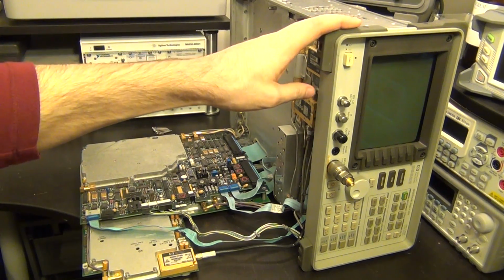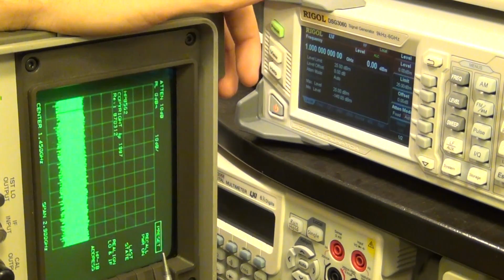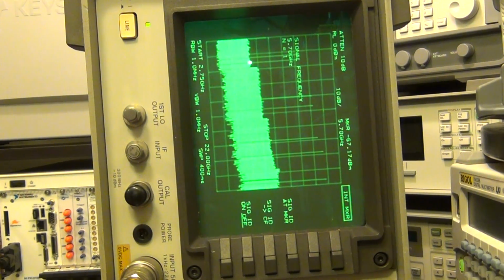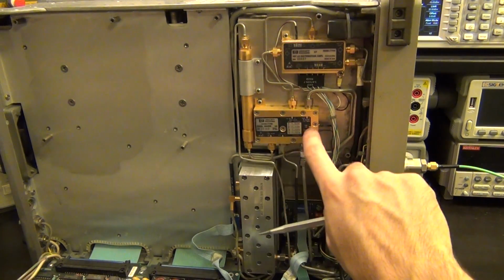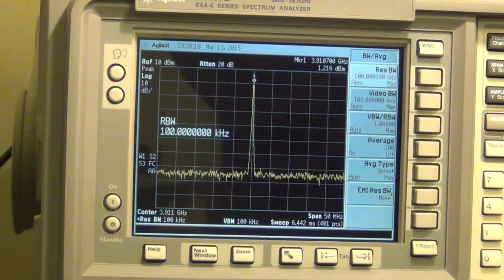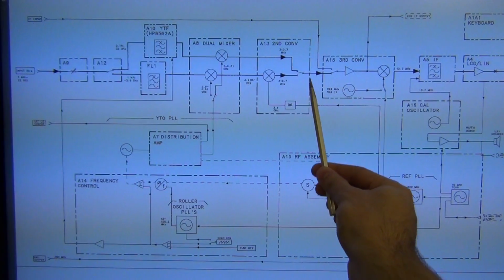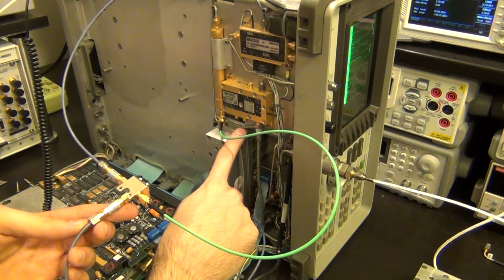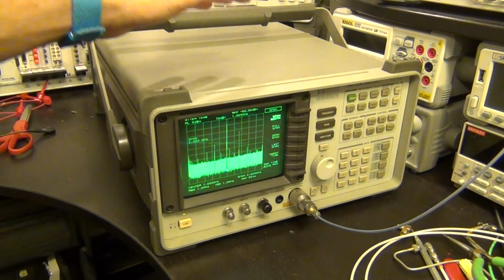TSP #47 - Teardown, Repair and Analysis of an HP 8562B 22GHz Spectrum Analyzer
In this episode Shahriar repairs an HP 8562B 22GHz spectrum analyzer. This spectrum analyzer has two input bands. The lower band which operates from 1kHz – 2.9GHz shows does not operate correctly and does not display any signal. The internal construction as well as the operation of the unit is explained along with a close look at LO distribution, input attenuator, dual-mixer and various filters.
During the debugging procedure it is also discovered that the Second Mixer is also damaged in this unit. A replacement unit was purchased however a replacement unit for the main first converter is too expensive to replace. As an alternative, a Mini-Circuit mixer is used as a replacement. The LO signal is routed to the external mixer via a microwave switch. In this configuration the LO is automatically switched to the correct mixer for each frequency band of operation. The unit is then verified for correct operation.